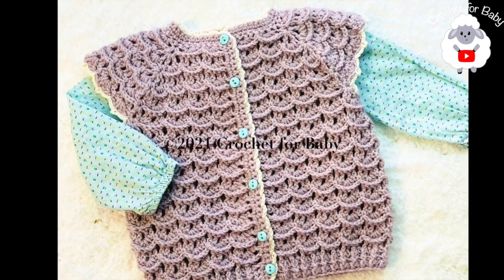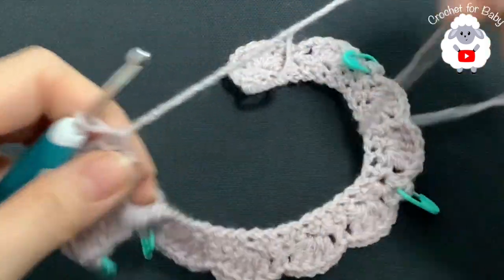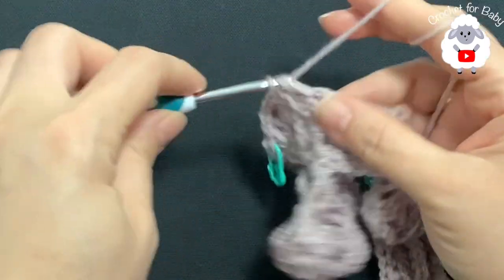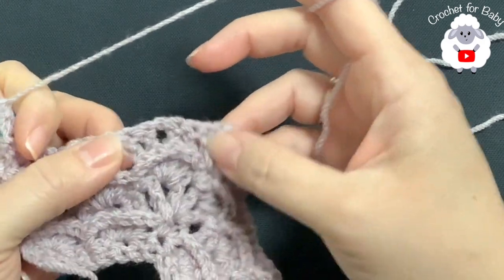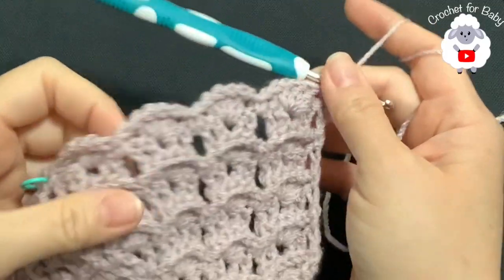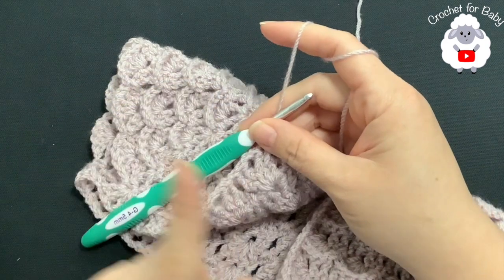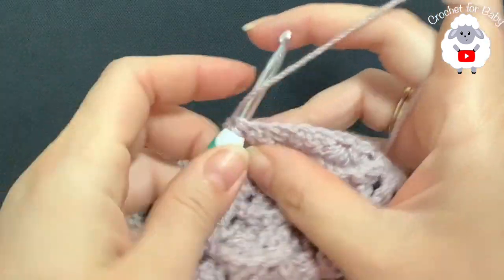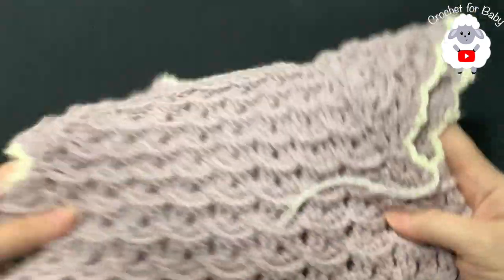Easy crochet vest for girls LEFT HAND TUTORIAL various sizes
In today's step by step crochet tutorial I will show you how to crochet this absolutely beautiful sweater vest for baby girls from 9 to 12 months. This is the left handed version. See below for right handed video playlist link.
This crochet sweater vest can also be made  smaller or bigger by simply changing your hook size and making it in the exact same way with same number of starting chains as this tutorial. Just remember these sizes are not exact they are approximate since not all babies are the same size. 😃🙏

🌷Follow along written pattern will be available in my Etsy shop crochetforbabystore.

0-3M use 2.5mm hook with #3, dk or 8ply yarn
3-6M use 3mm hook with #3, dk or 8ply yarn
6-9M use 3.5mm hook with #3, dk or 8ply yarn
9-12M use 4mm hook with #3, dk or 8ply yarn
12-18M use 4.5mm hook with #3, dk or 8ply yarn

Materials used:
Cardigan = 114g Stylecraft Special DK in the color Mushroom
Six 11mm buttons